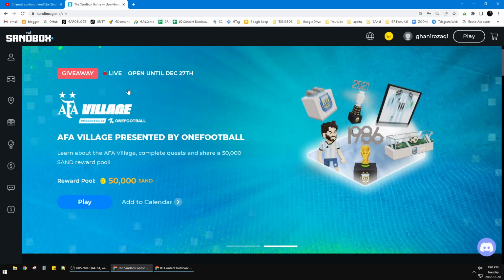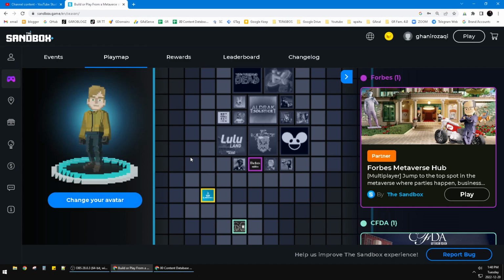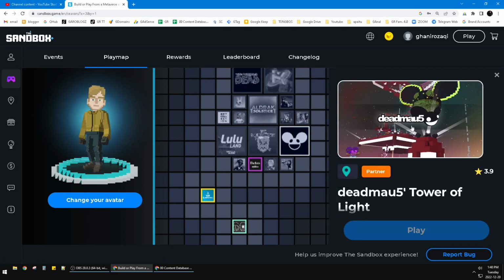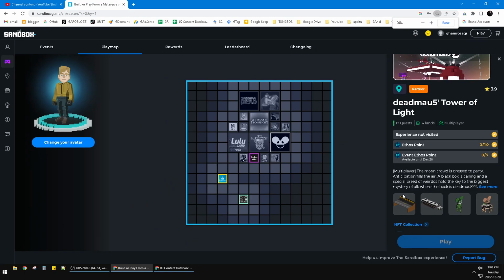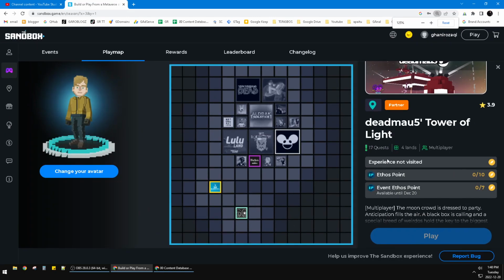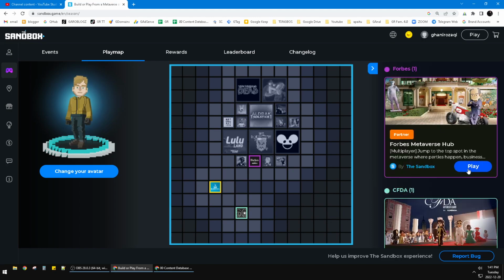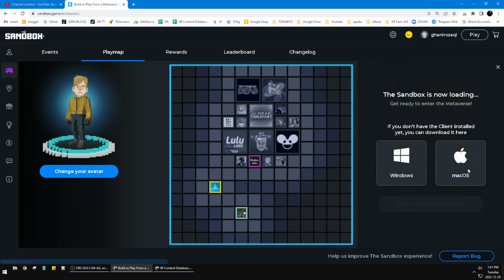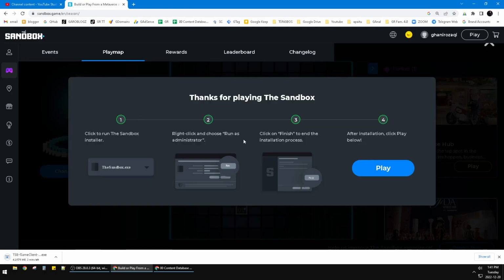How to Download & Play Sandbox Game Metaverse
here how to download Sandbox Game and play it on your computer